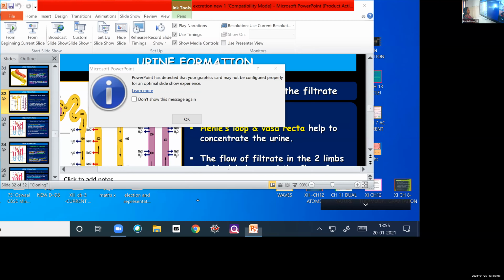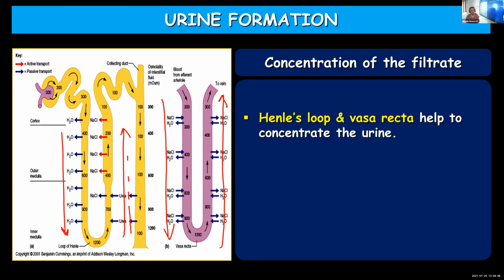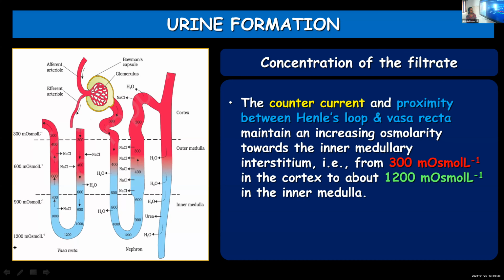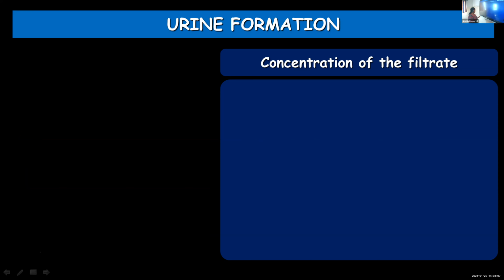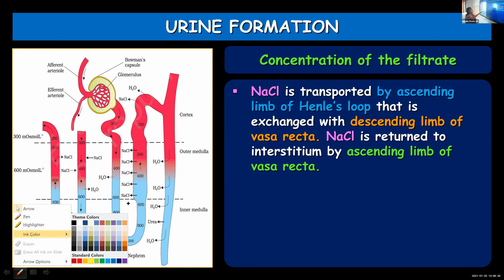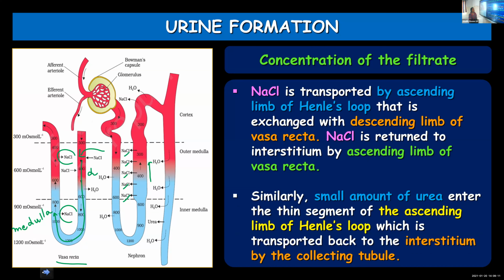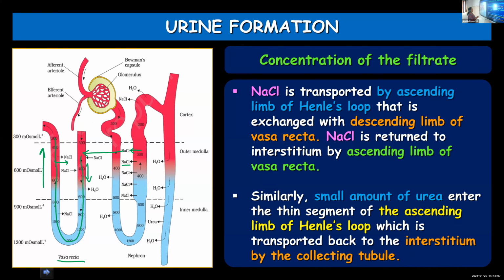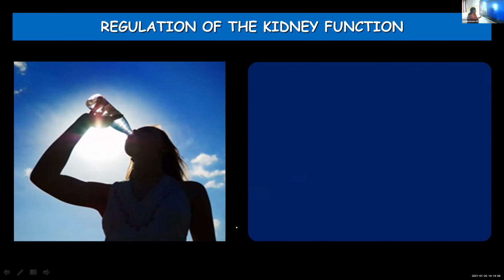Dr.Raju Davis International School | CLASS 11 BIOLOGY | 20-01-2021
CLASS 11 BIOLOGY CONCENTRATION OF URINE